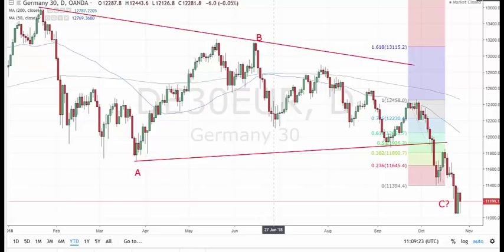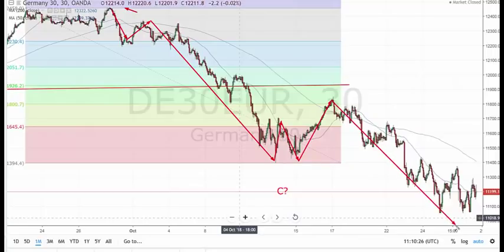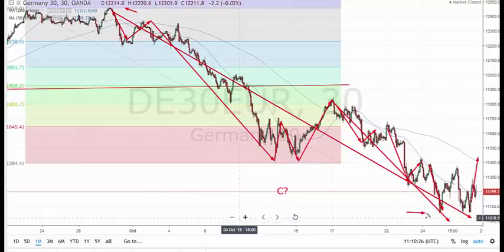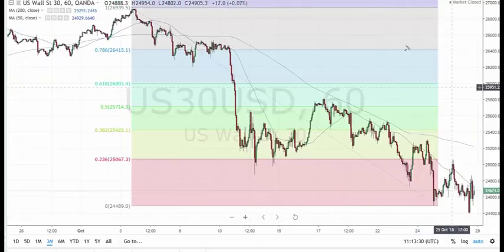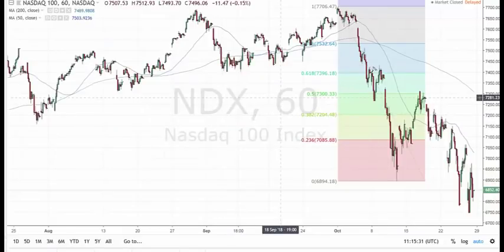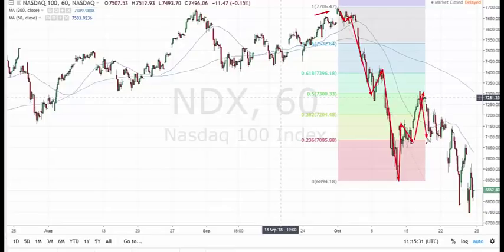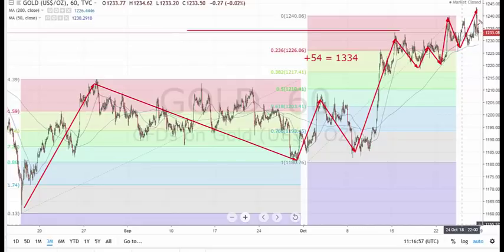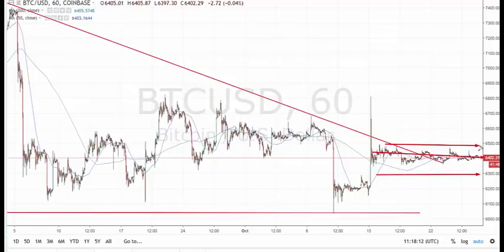Crypto KBC offers 25x guarantee? (amended) - John Piper, pro-trader and best-selling author.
A review of key markets on Saturday/Sunday 28 October 2018 including Bitcoin, FOREX, Gold, Dow, DAX, FTSE. and for free reports please email For KBC combo offer